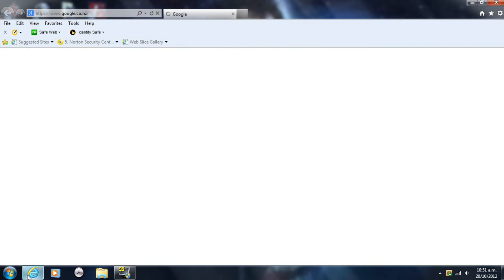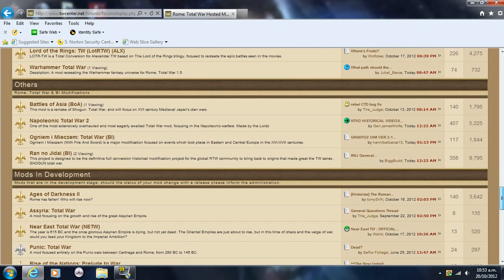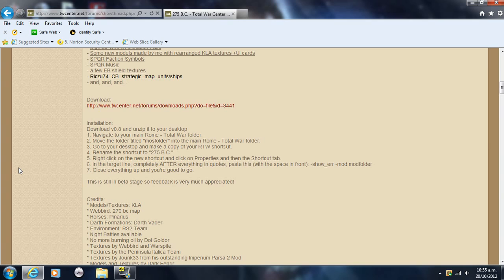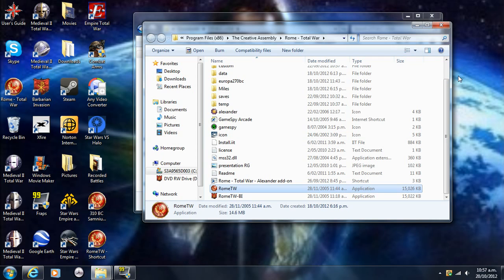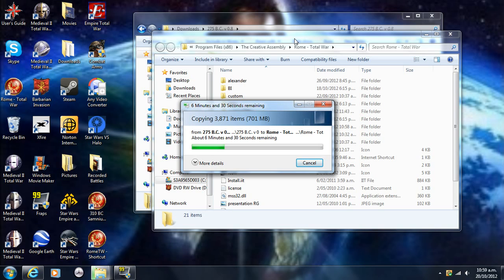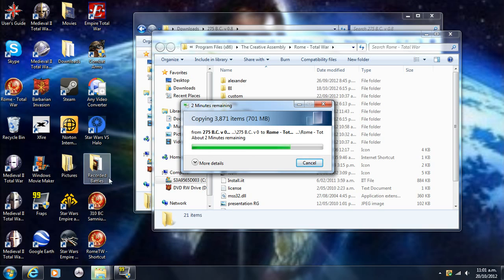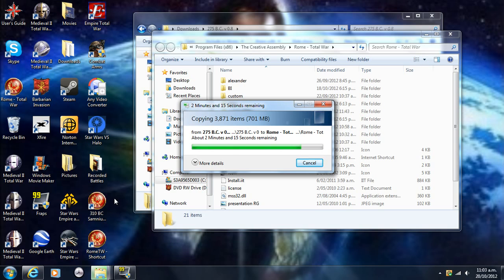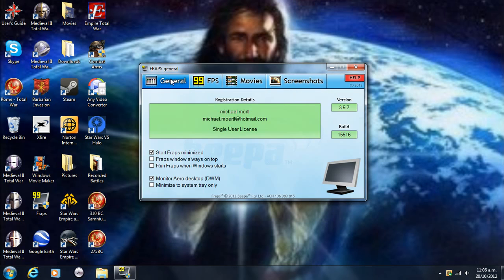Rome Total War BC Mod Series Installation Tutorial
Hi guys here is a tutorial on how to install the BC Series mods for Rome total war